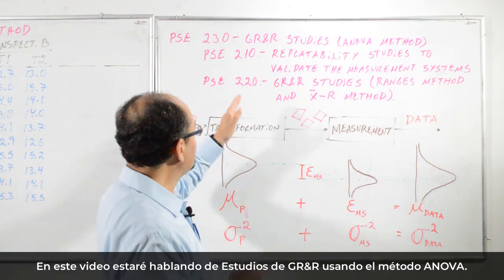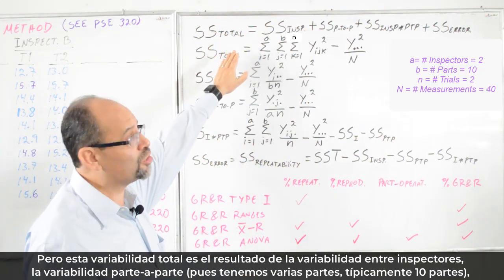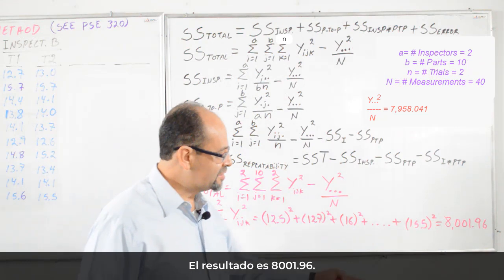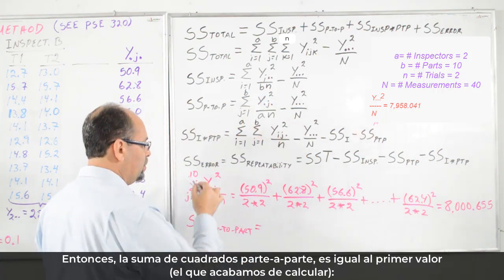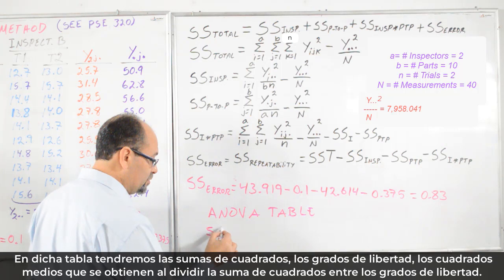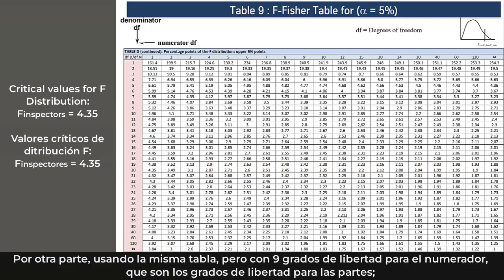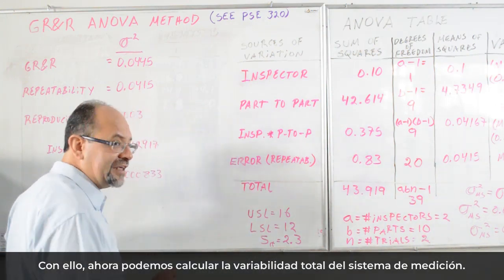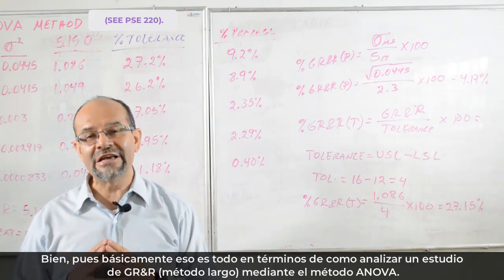PSE 230.- GR&R ANOVA Method (Step-by-step calculations).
- This Video is for Problem Solving Experts. Recommended for people with Previous knowledge about problem solving.

* Este Video está en Idioma Inglés {Acento Latino} con subtítulos en Español [Mexicano].

* In this video Manuel Liñán teaches a step-by-step class showing the calculations to be done to perform a GR&R Study using the ANOVA Method.
1) Calculate Sum of Squares
2) Calculate degrees of freedom
3) Calculate Mean Squares
4) Calculate the F-statistics and determine the significant terms.
5) Calculate the variance of each term.
6) Calculate the total variance of each term.
7) Calculate % vs. tolerance and % vs. process.
* En este vídeo Manuel Liñán imparte una clase enseñando paso a paso los cálculos que hay que hacer para realizar un Estudio GR&R utilizando el Método ANOVA.
1) Calcular Suma de Cuadrados
2) Calcular grados de libertad
3) Calcular Media de cuadrados
4) Calcular los estadísticos F y determinar los términos significativos.
5) Calcular la varianza de cada término
6) Calcular la variabilidad total de cada término
7) Calcular % vs Tolerancia y % vs Proceso

YouTube Channel: @problemsolving3123Problem (Solving Manuel Linan)